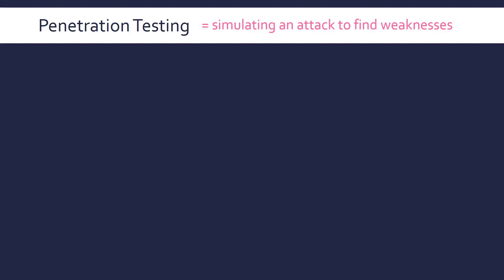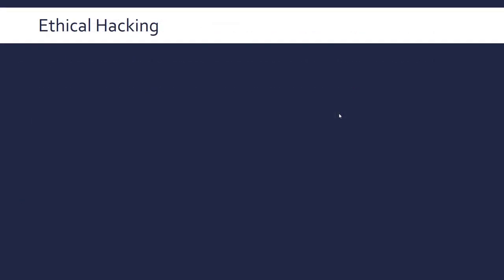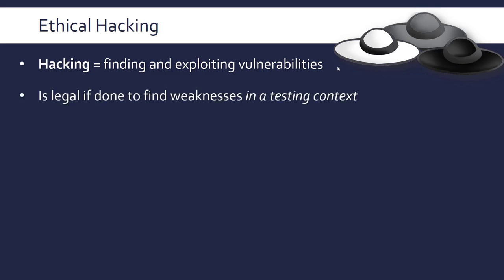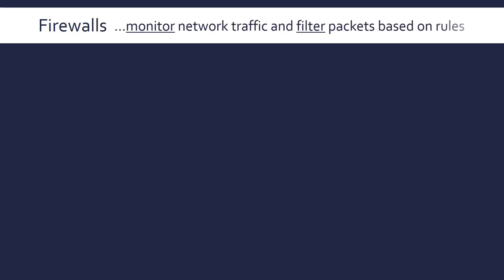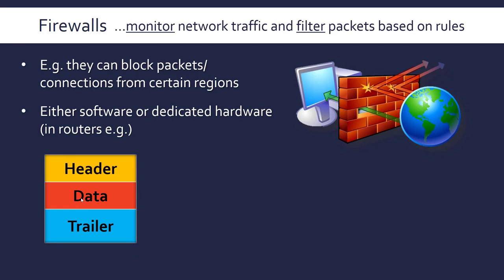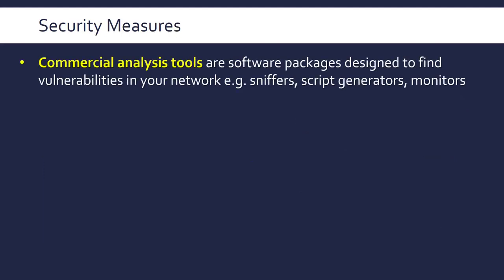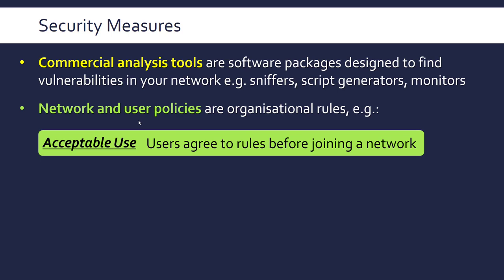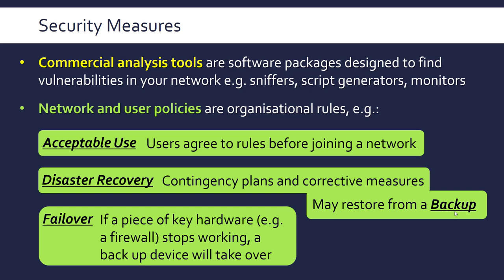Network Security 2 Identifying Vulnerabilities Security Measures